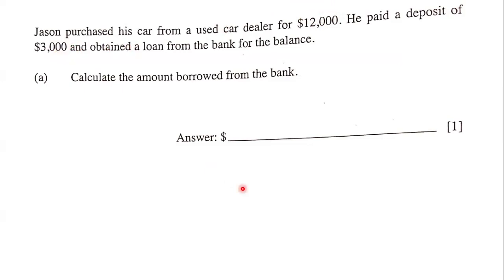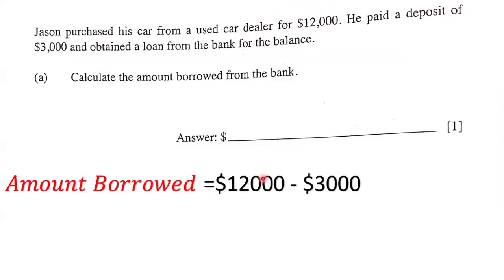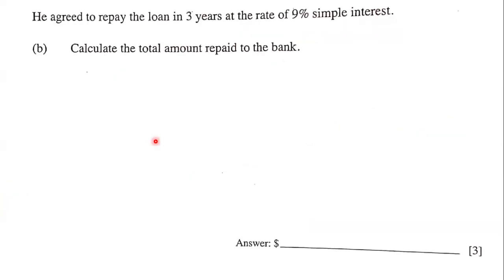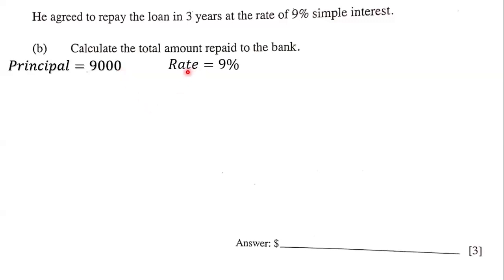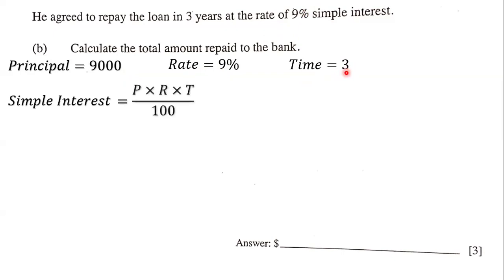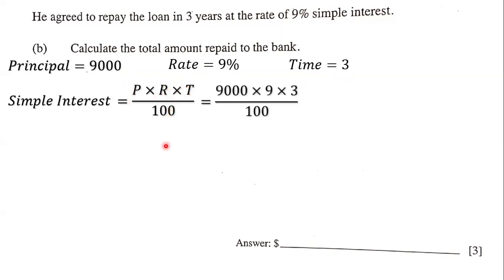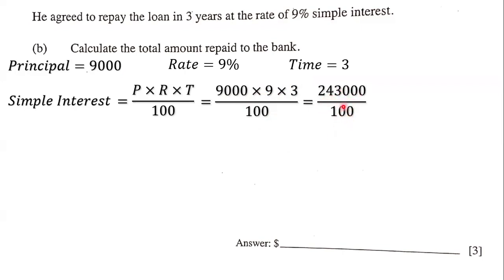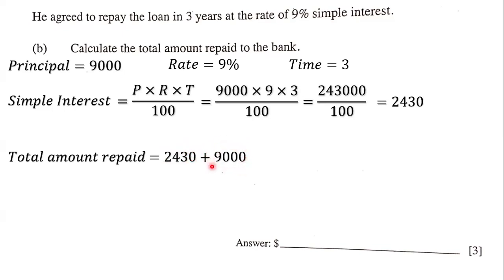Simple Interest (3)